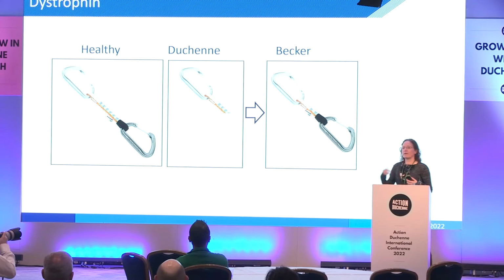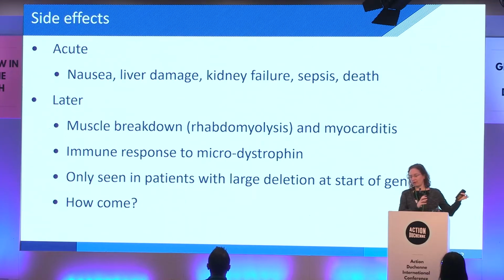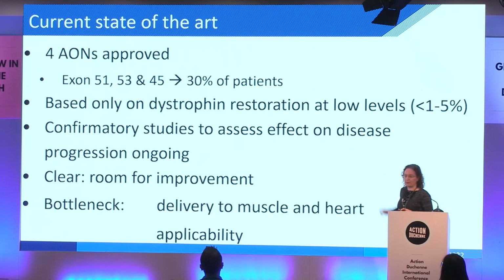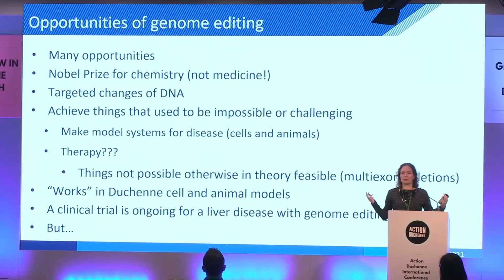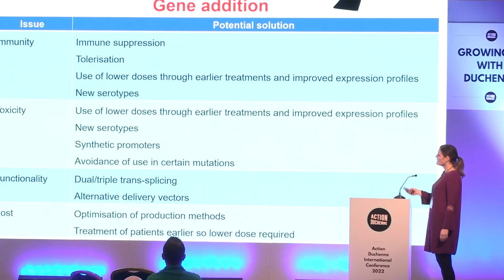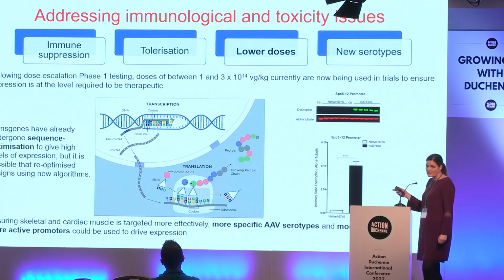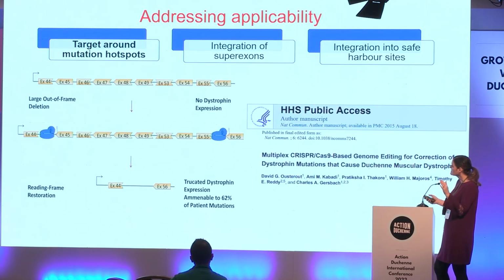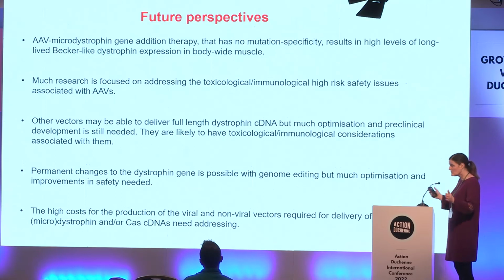Gene Therapy 101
Introduction to gene and genetic therapies, Opportunities and Challenges: 0:00
Gene Therapy: Future Perspectives: 31:30
Questions 58:20